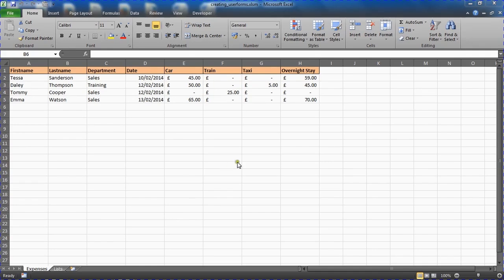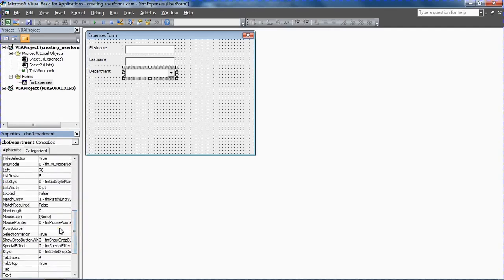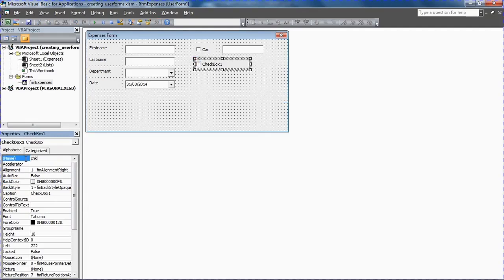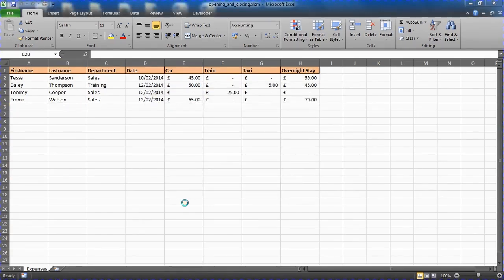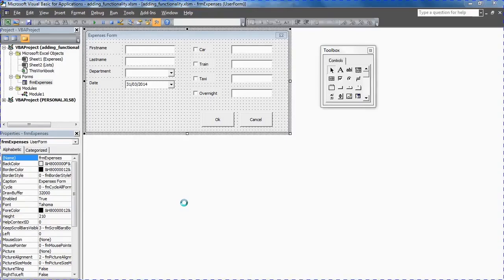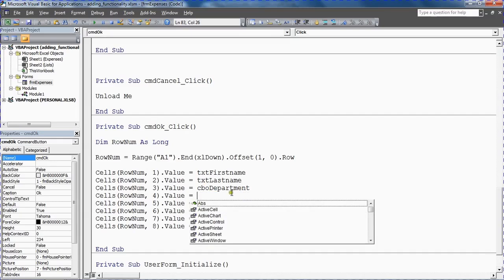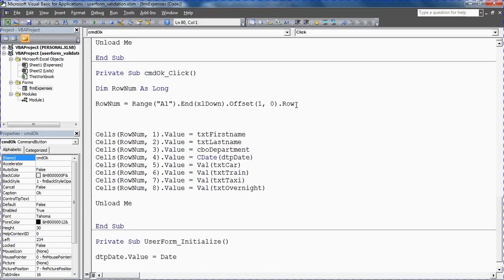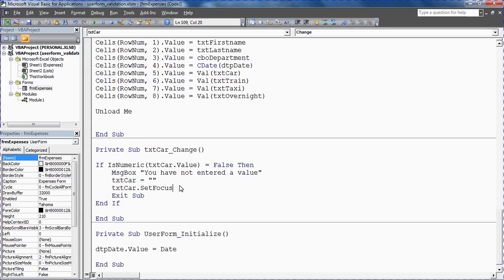How to create User Forms -Part 10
Creating a User form, Opening and Closing a User form, Adding Functionality to the User form and Validating Data on a User form